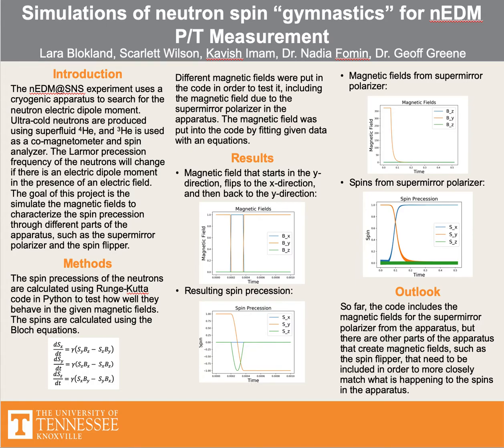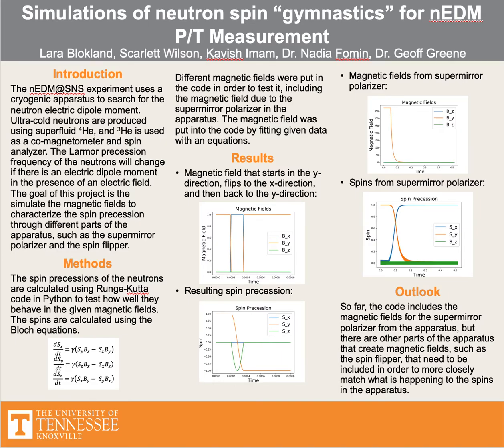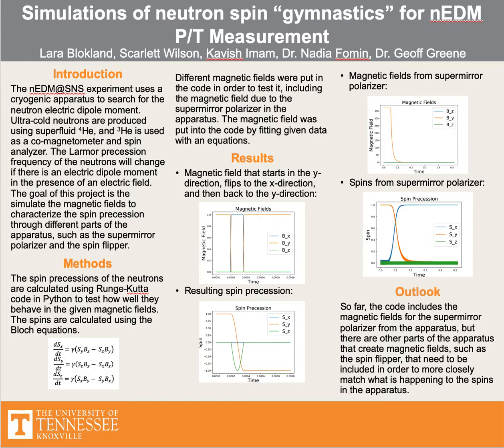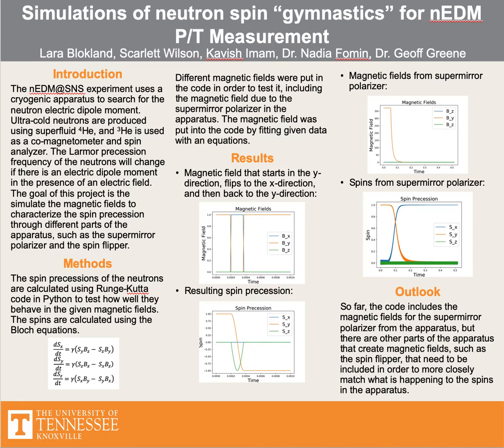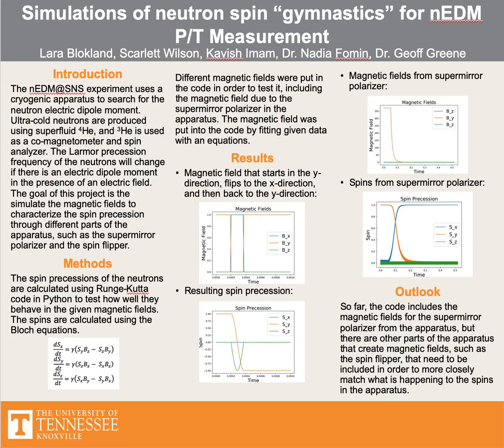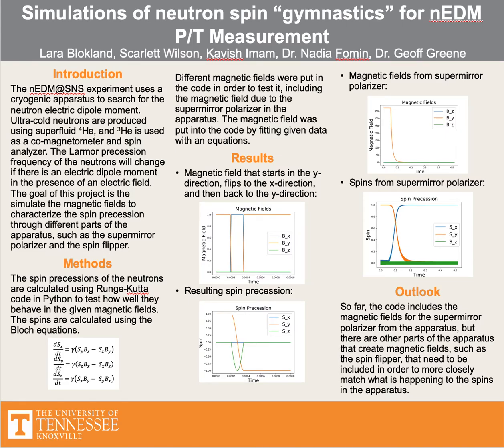Blokland Lara JA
Simulations of neutron spin "gymnastics" for nEDM P/T measurements
Lara Blokland
Session JA